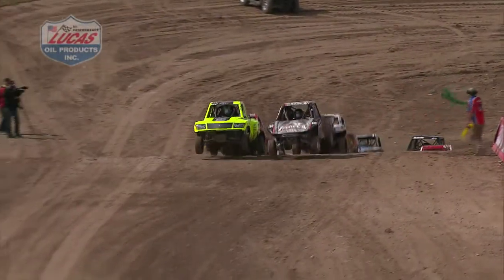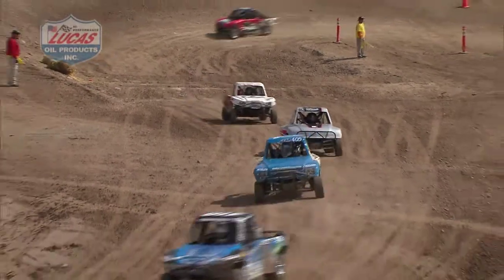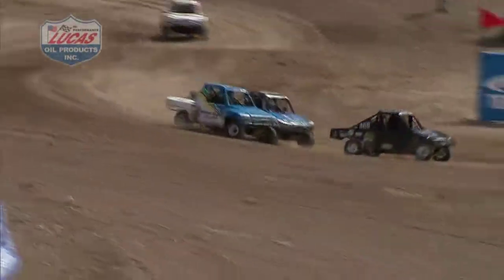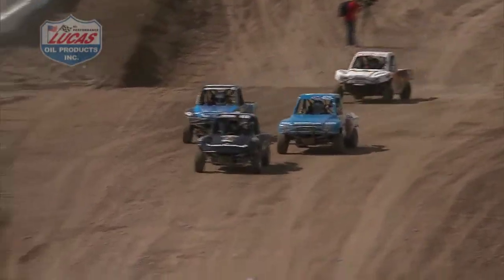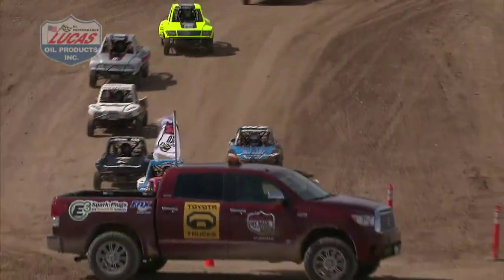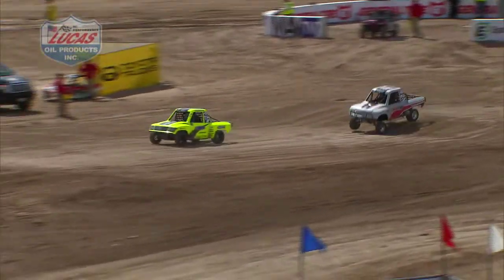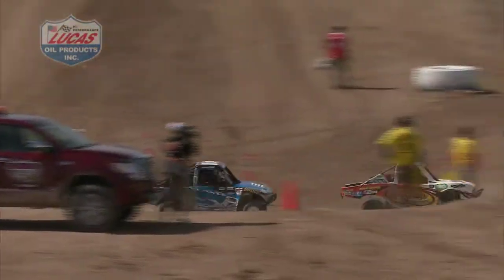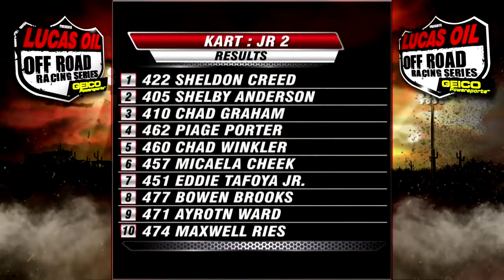Lucas Oil Off Road Series JR 2 Karts Round 1 2010 - Las Vegas, NV.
Lucas Oil Off Road Series JR 2 Karts Round 1 from Las Vegas, NV. Watch the JR 2 Karts take the track in Round 1 with audio commentary.